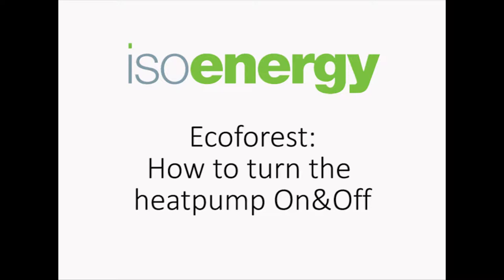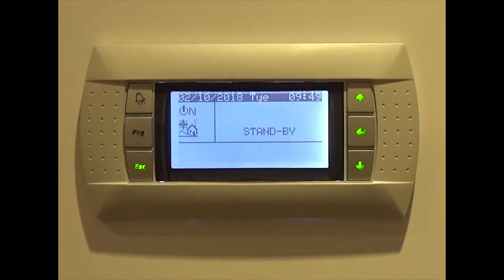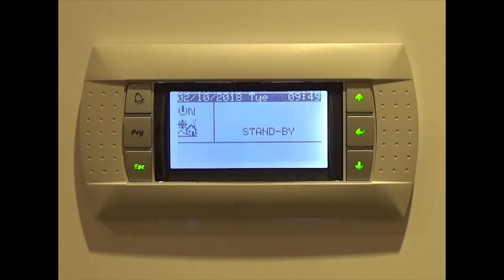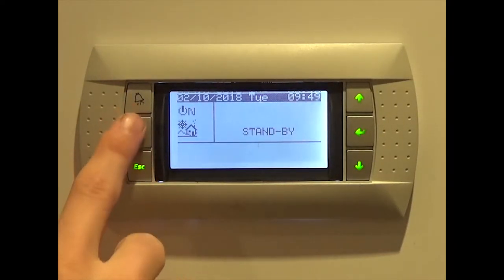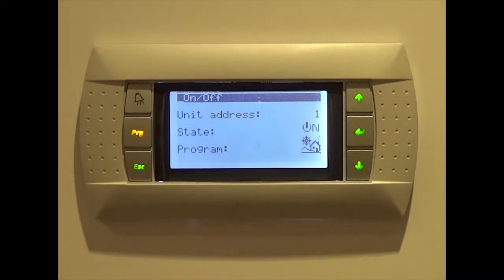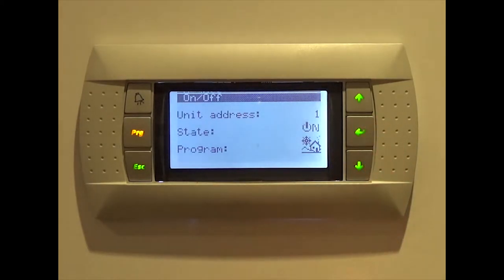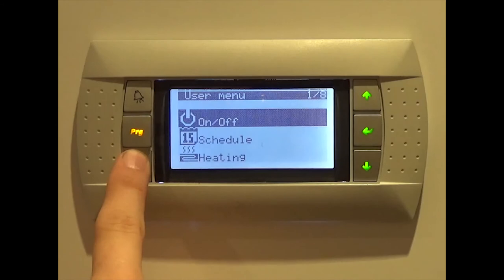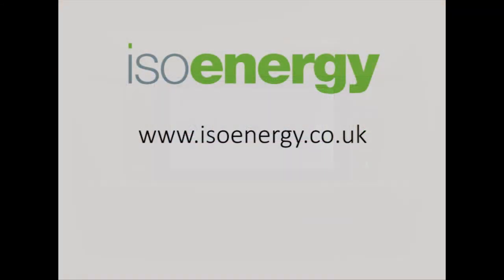isoenergy instructional Ecoforest video -Turning your system on or off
How to turn your Ecoforest heat pump on or off for various maintenance tasks.
Video and voiceover by Joakim Broadbent